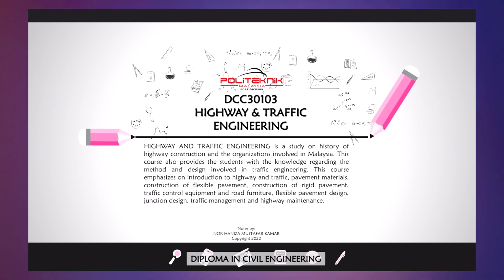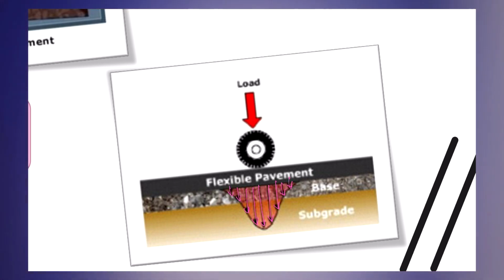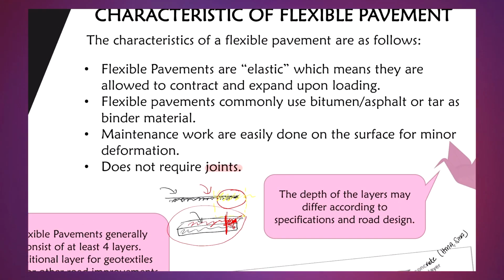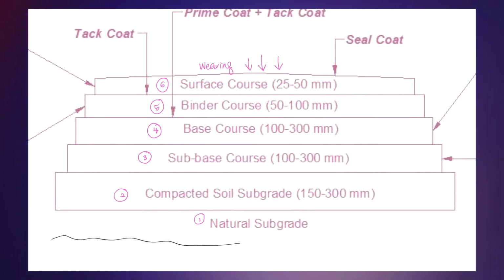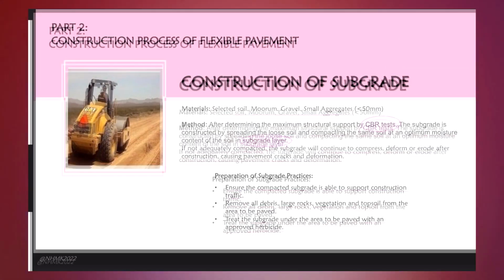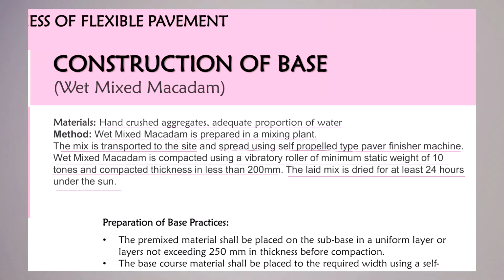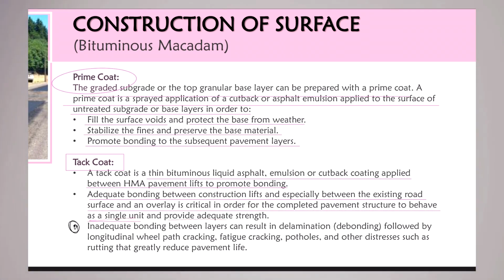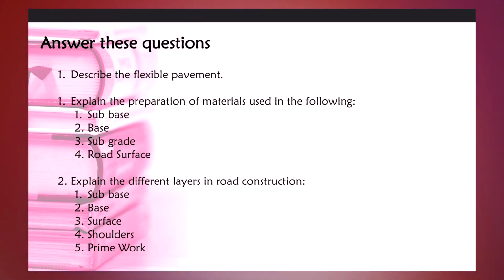Construction of Flexible Pavements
Topic 3 is here! Now let's do an overview on the construction of flexible pavemets. Consisting of the 4 common layers of a typical pavement, this brief lecture is exclusively for Civil Engineering Diploma students!